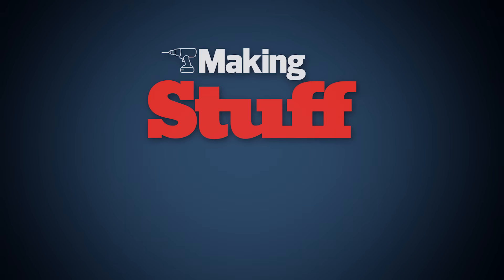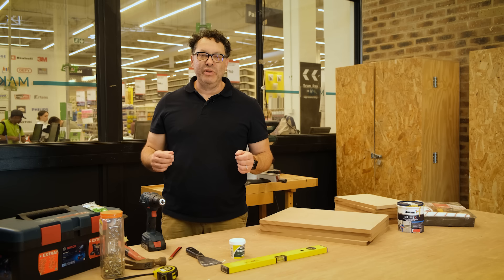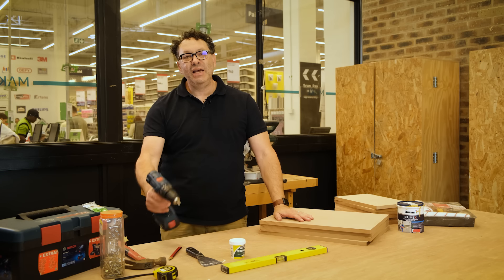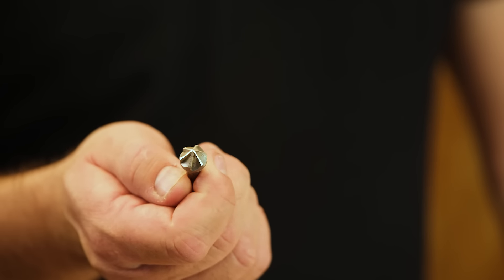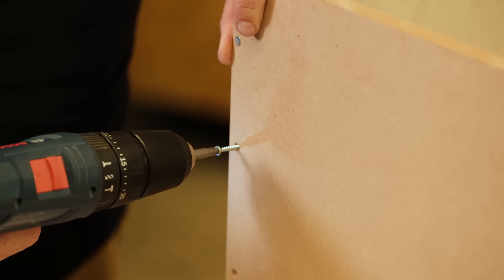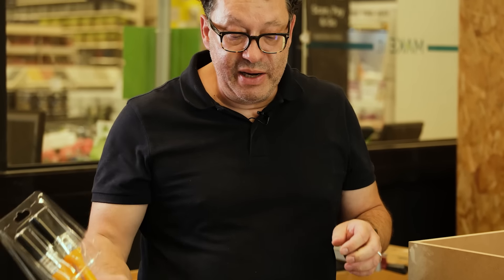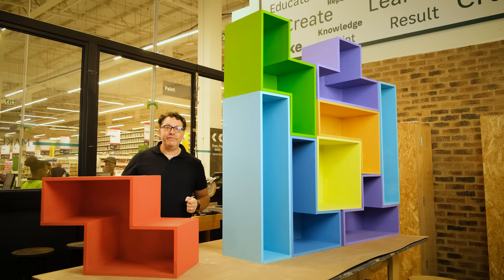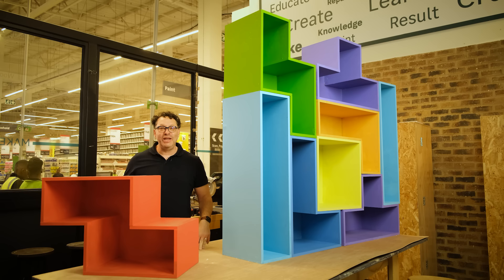Making Stuff with Leroy Merlin - Tetris Shelves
Building a bookshelf that resembles the iconic Tetris game is a lot harder than it first seemed. Also, we don’t own a circular saw nor any of the equipment to cut wooden board to size. This is where a full-service store like Leroy Merlin comes in.